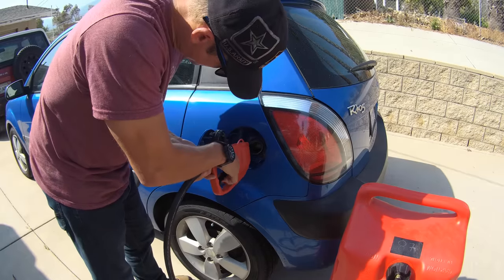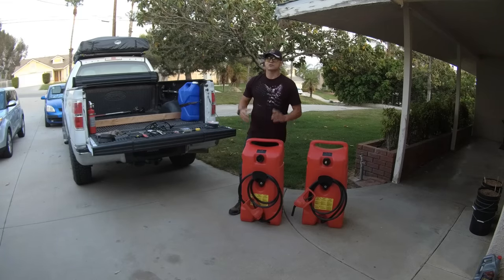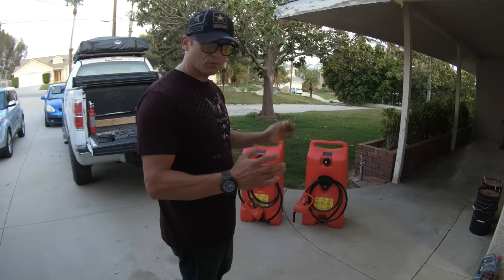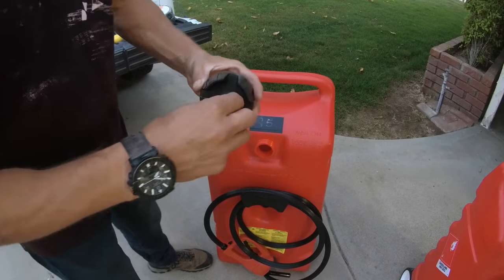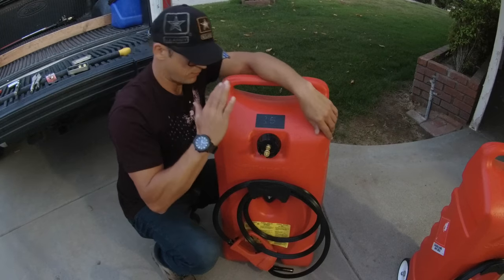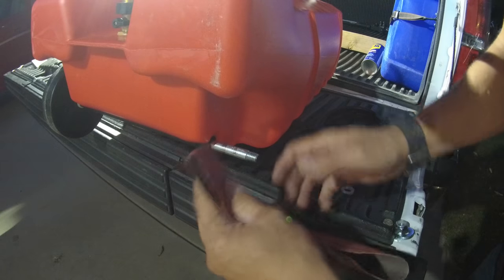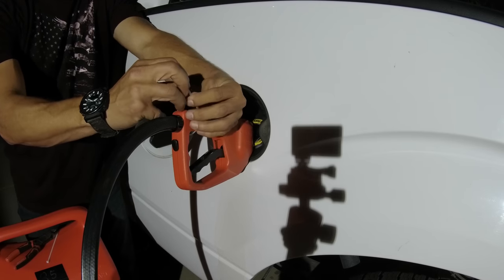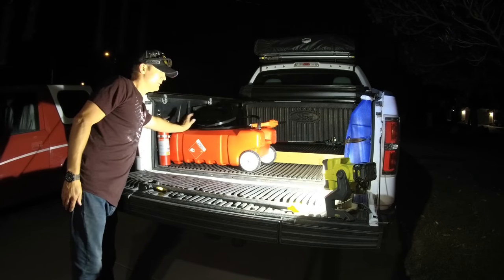Duramax Flo n Go 14 Gallon Gas Tank with Hacks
With Gas Prices on the rise, Inflation and the Fact that I can't find E-85 Ethanol Gas in too many places, I decided to purchase this particular Gas Tank because it was easy to hack!  It requires no drilling or modifications to the original design.  Just take some parts off and put these parts on and you'll have yourself one really convenient tank to store gas for emergencies and fill up your vehicles, toys or tractors at home and make fewer trips to the gas stations.

Please see my updated video with upgrades here you might find useful.

If you find something using useful on my channel, please bookmark and use this Amazon link to shop. It doesn't cost either of us anything, but helps me out with a small kickback. Thanks!

Some people have said there Tank did not come with the Air Vent on the Fuel Cap.  You can buy the original cap from Amazon or Bass Pro Shop.
Amazon Link to Original Fuel Cap with Vent

Bass Pro Shop Link to Fuel Cap with Vent

DuraMax Flo n' Go 14-Gallon Rolling Gas Can $112

Milton (S-684-4) 1/4" MNPT Male Tank Valve $7

Tire Deflator Kit Universal Adjustable Pack of 4 $20

QWORK 2 Pack 6" x 1.5",1/2" Axle, Premium Rubber Wheel with Ball Bearing

6 in. x 1.5 in. Universal Plastic Wheel for Lawn Mowers $8